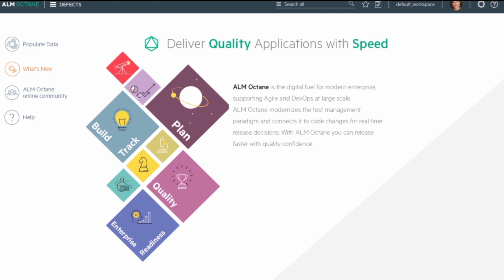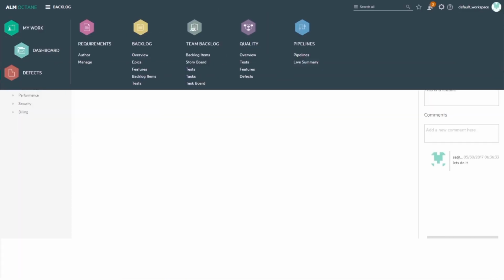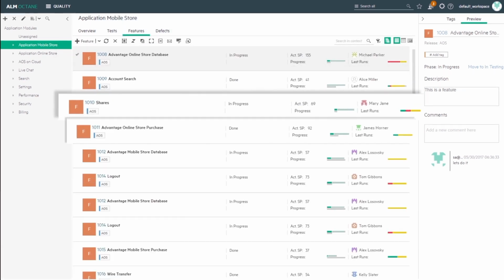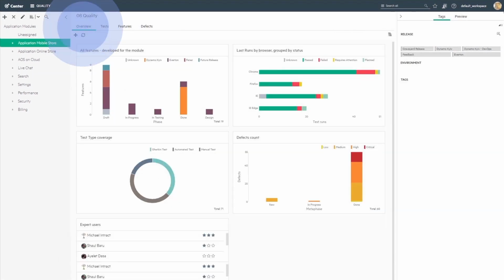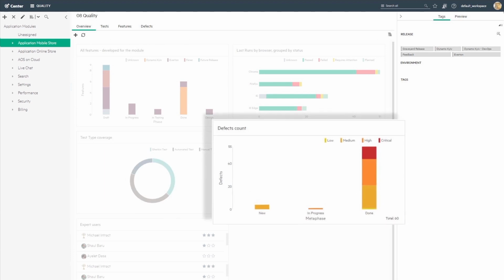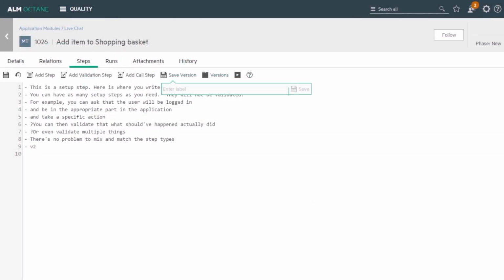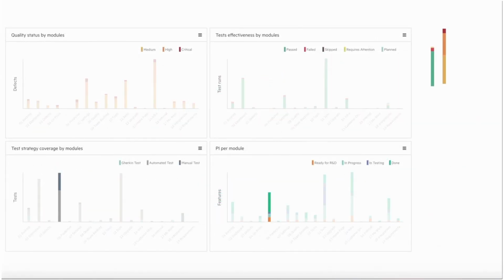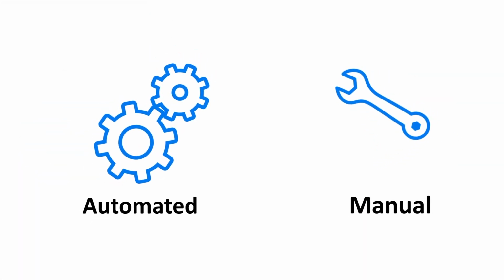ALM Octane and the Quality Owner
ALM Octane is a single integrated toolchain built ground up to offer a modern application development experience. Learn why ALM Octane continues to fuel rapid application delivery at scale for the Quality owner.